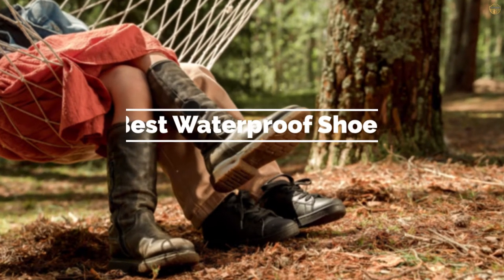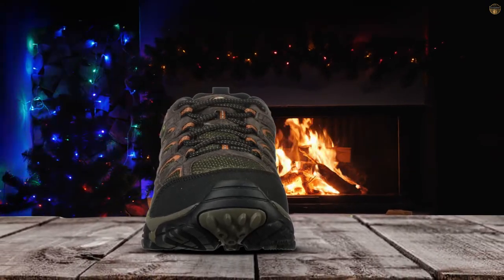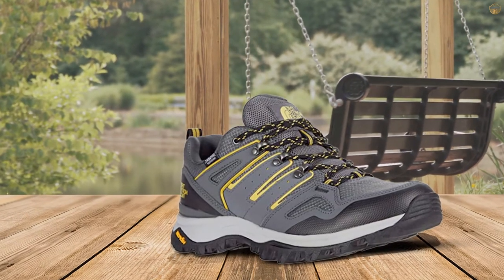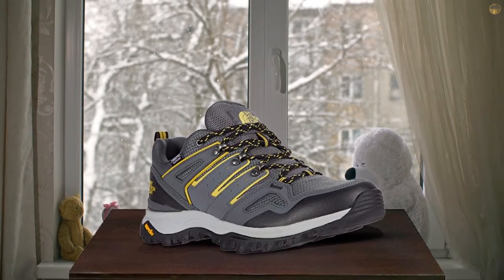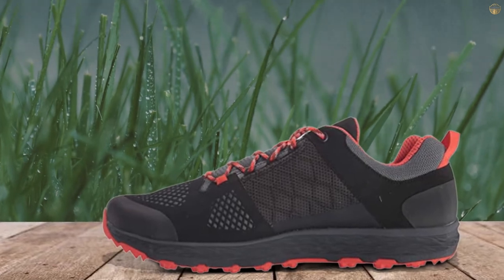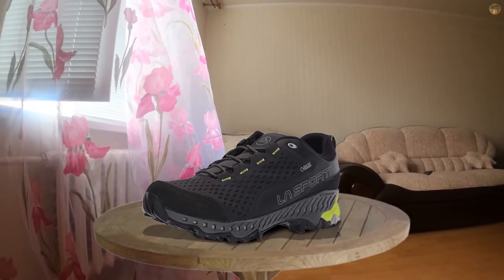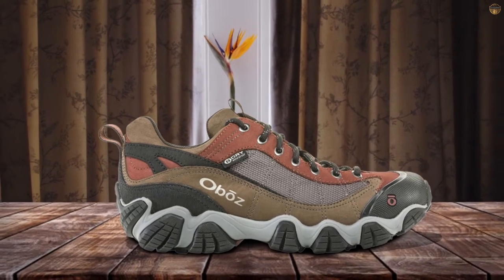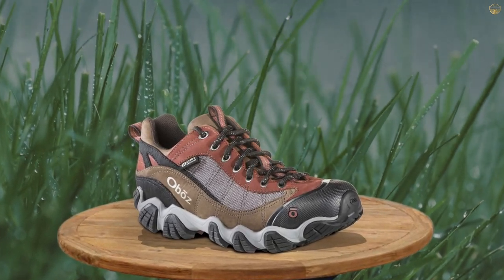Top 5 Best Waterproof Shoes Review in 2023 | To Wear Anywhere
Best waterproof shoes featured in this Video:
0:12 NO.1. Merrell Moab 2 Waterproof Shoe
0:43 NO.2. The North Face Waterproof Shoes
1:20 NO.3. Vasque Waterproof Hiking Boot
1:49 NO.4. La Sportiva Men's Spire GTX Shoe
2:23 NO.5. Oboz Firebrand II B-Dry Shoe

What are waterproof shoes?

Waterproof shoes are a sort of shoe that won't absorb water regardless of the situation. Waterproof shoes are typically made of rubber or impermeable plastic that water rolls off of.